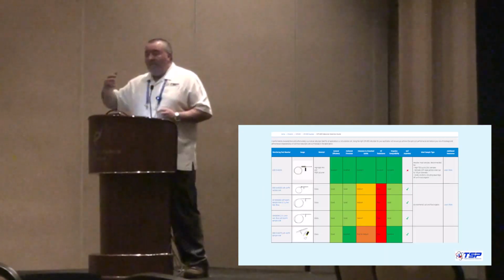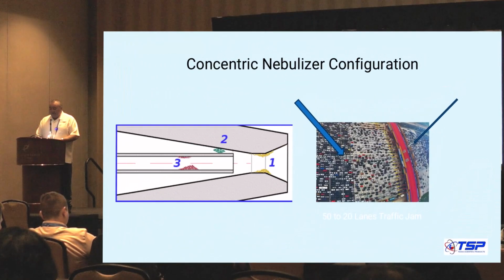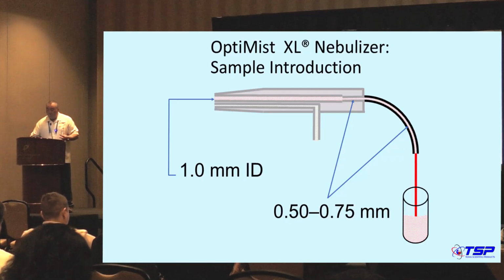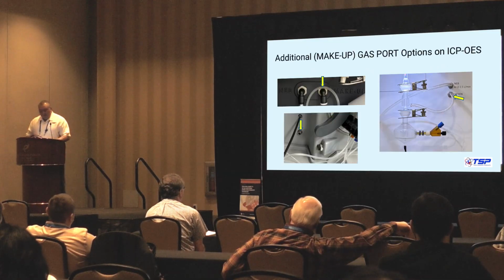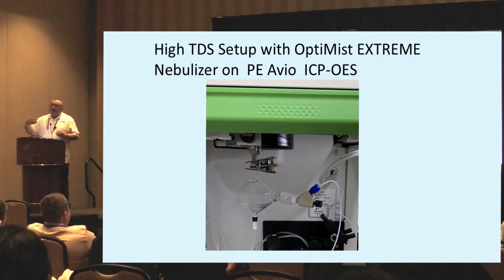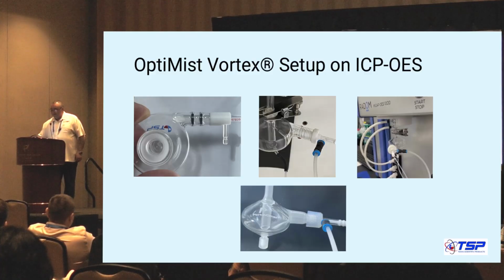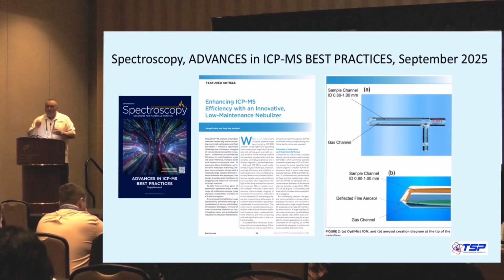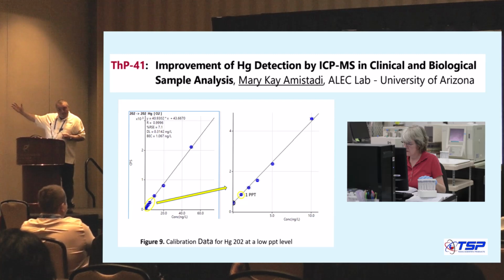Live Session: Application-Driven Nebulizer Selection: What Works, Where, And Why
Live Session 4 of the TSP 2026 Winter Conference Workshop - "Driving ICP & ICP-MS Analytical Performance with Next-Generation Nebulization and Innovative Interface Cleaning for Extended Cone Lifetime".

This is 4th presentation titled "Application-Driven Nebulizer Selection: What Works, Where, And Why" and is presented by Dr. Sergei Leikin, Texas Scientific Products, Co-Founder and Partner of TSP.